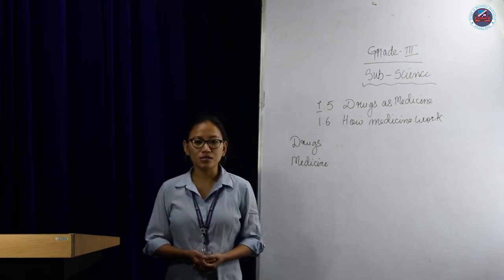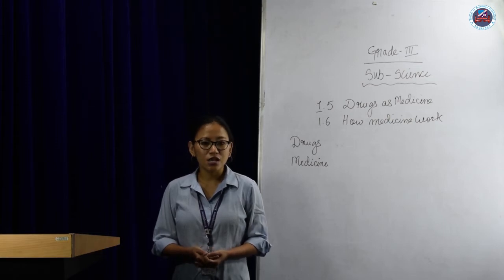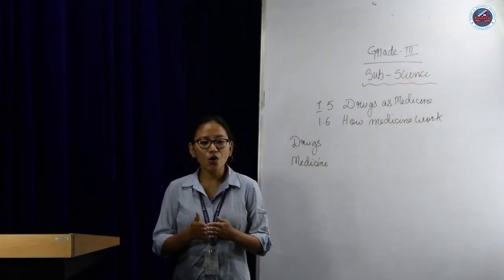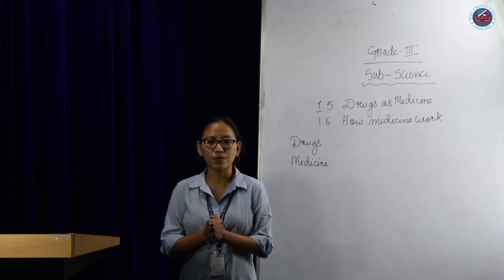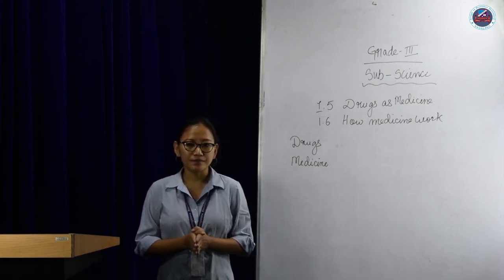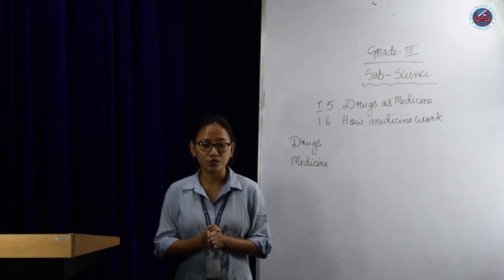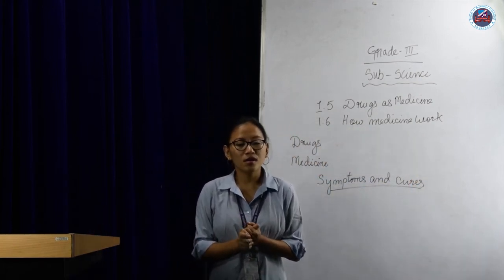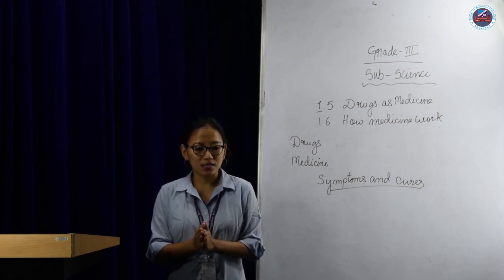Grade III Science - Drugs and Medicine I Part 2 of Unit 1 I CAIE